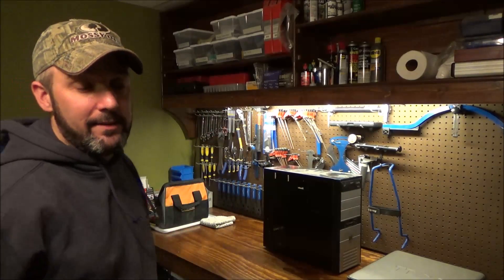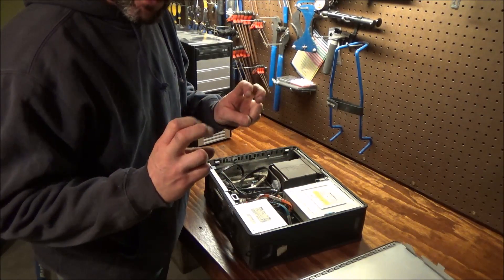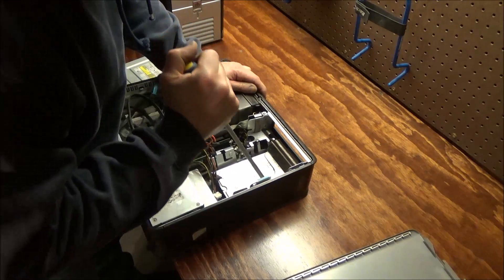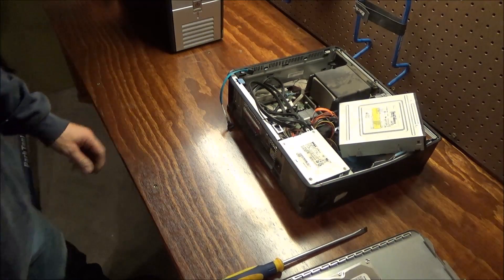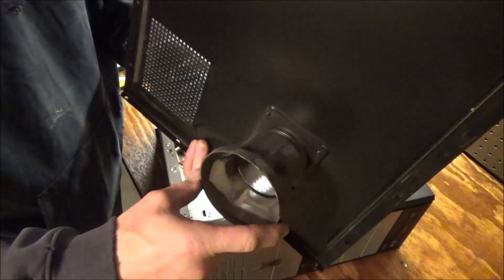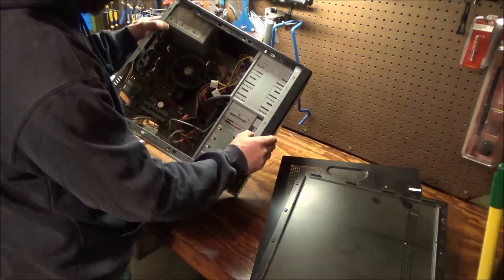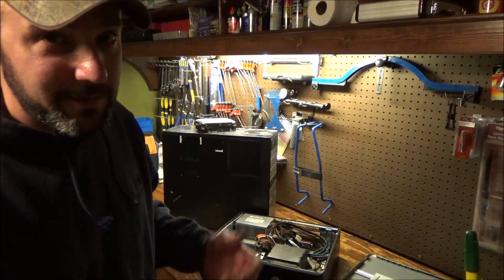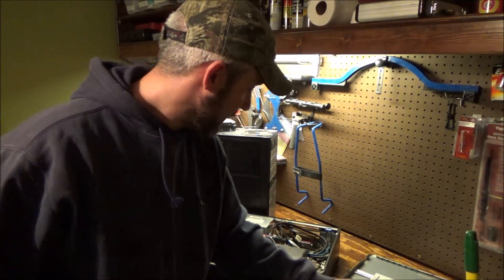How To Format A Hard Drive - PERMANENTLY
Software... who needs software!? Let format this hard drive for good!